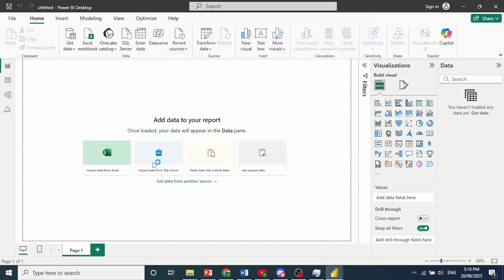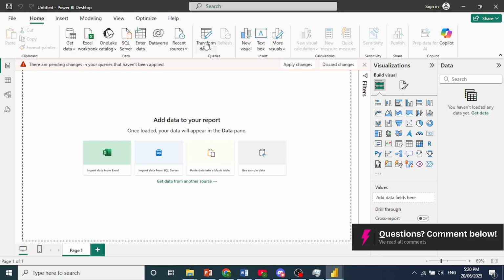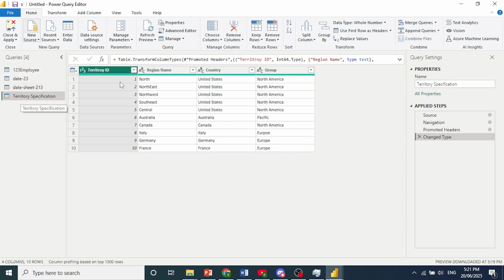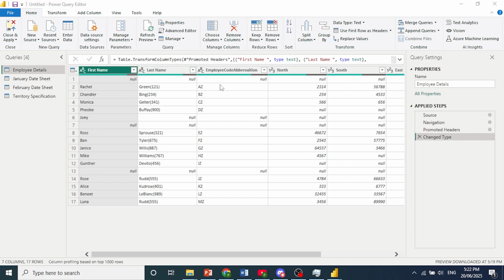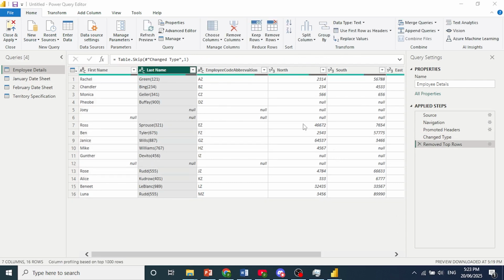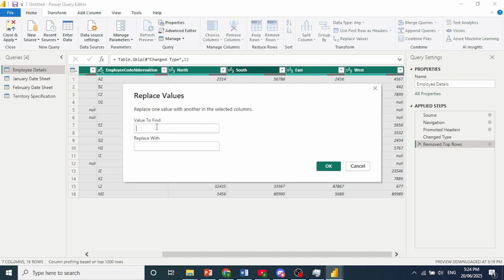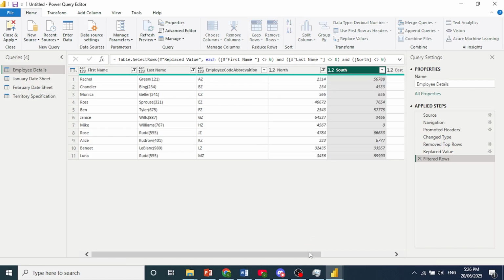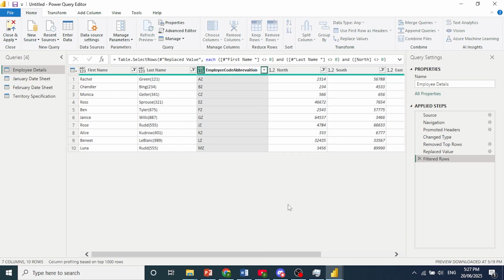How to TRANSFORM DATA in Power BI (Step by Step)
Follow this guide to transform data in Power BI by cleaning, shaping, and combining tables using Power Query Editor for optimal reporting. Please consider liking the video and letting us know if you have any comments, ideas or questions, we really appreciate any feedback! We have plenty of other tutorials on our channel so come and see if we can help you with anything else :)